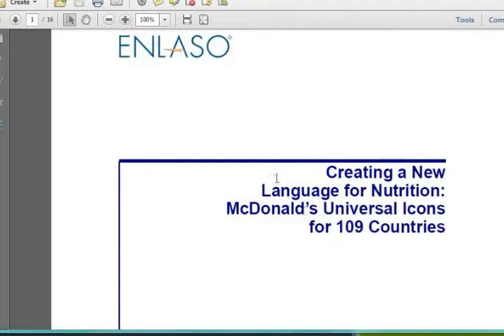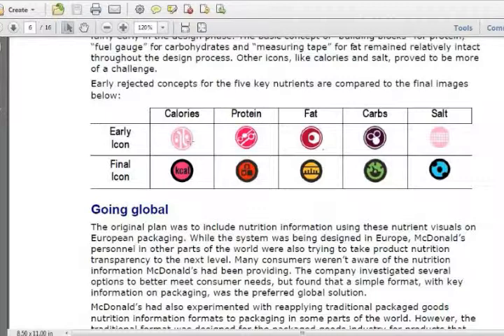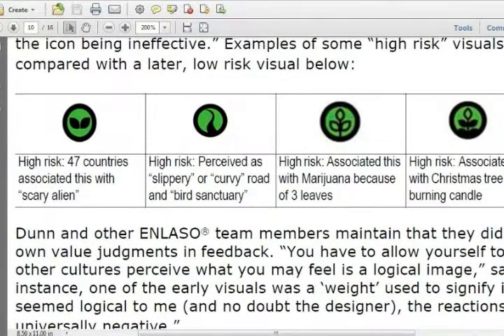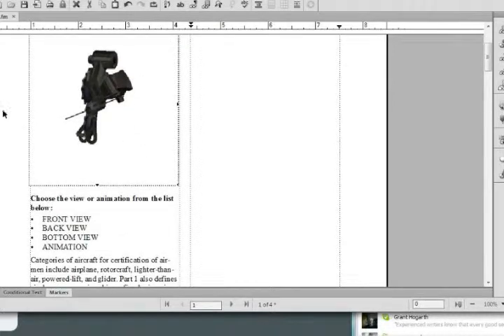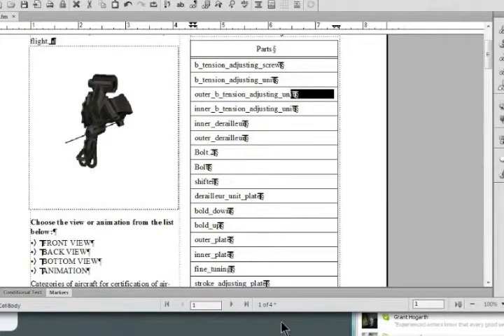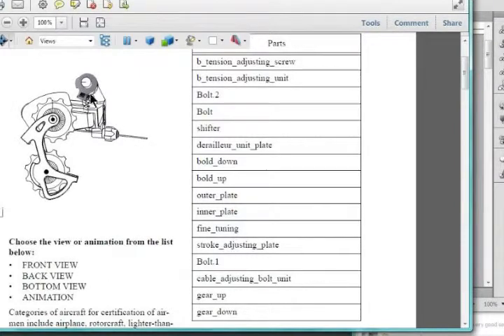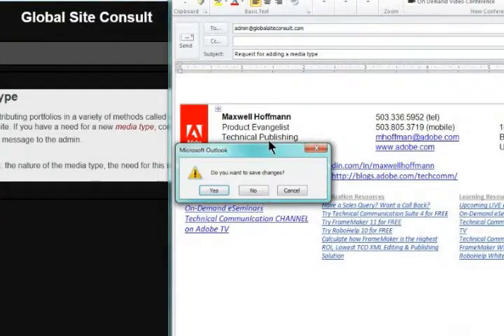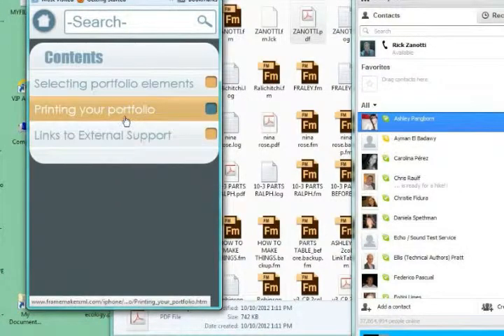eMediaChat 5: @MaxwellHoffmann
Kirsten and Rick host Maxwell Hoffmann, Technical Communications Suite evangelist for Adobe. He shares insights into graphics and cultural impacts as well as some of his colorful paast.  Maxwell is a talented FrameMaker, graphic artists and much more.

You can view one of his white papers on icons done for McDonalds